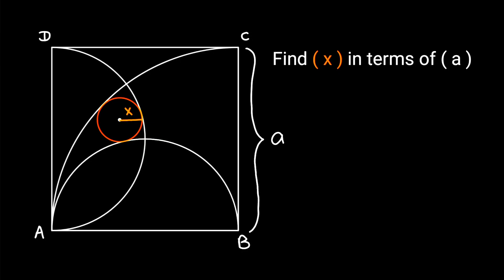A hard geometry problem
So today we have an interesting geometry problem that seems hard , but cosine rule with trigonometry simplification makes it easy to solve .